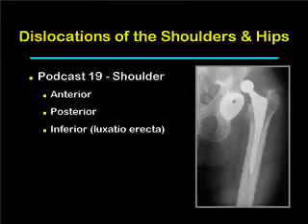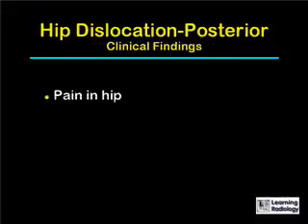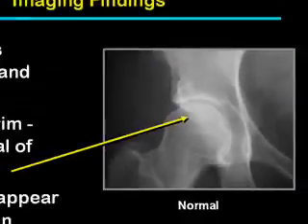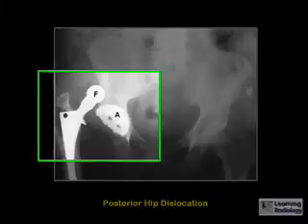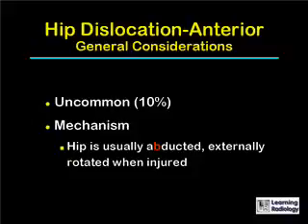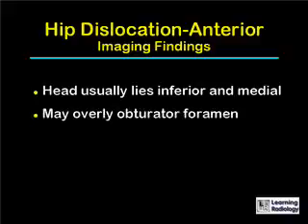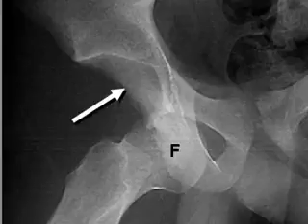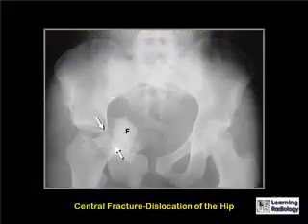LearningRadiology 20 Hip Fracture Disclocations